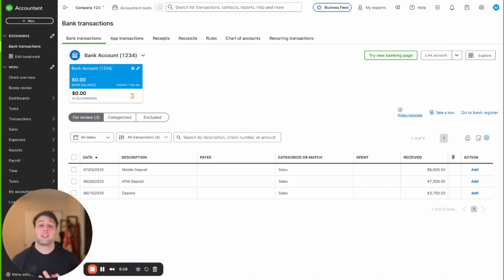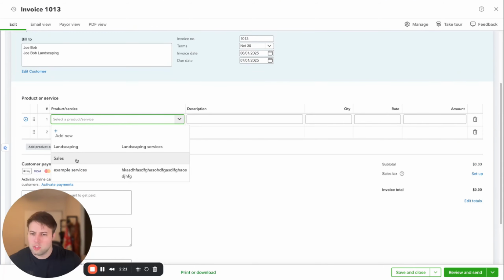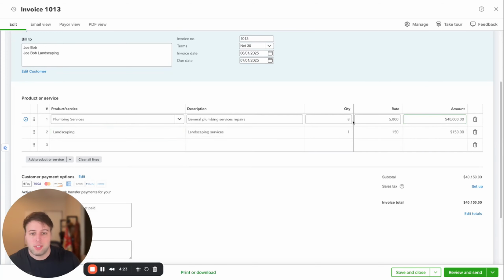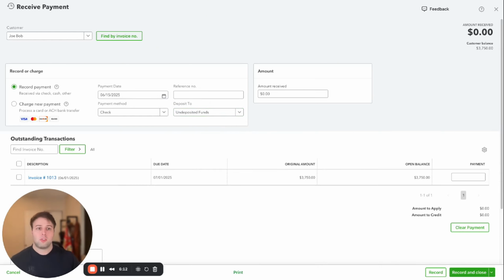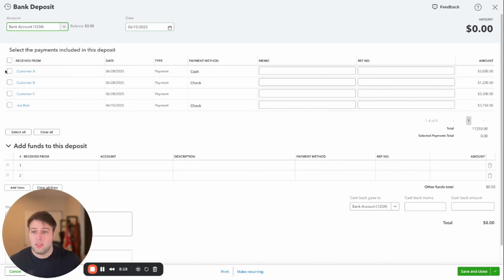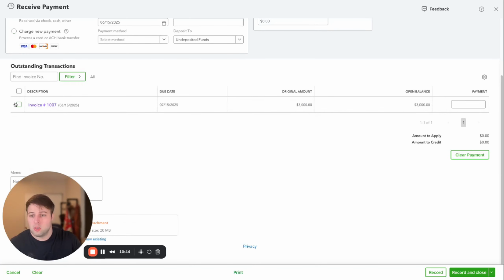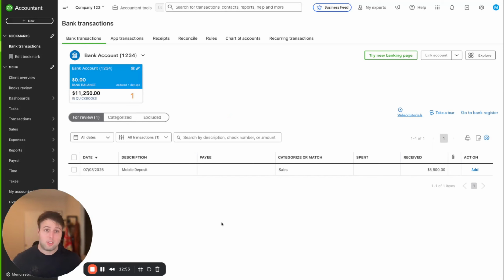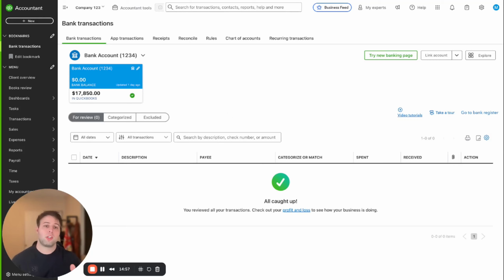3 Step Process to NOT Screw Up Your QuickBooks Online Invoices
In this video I show you the simple 3 step process to manage your invoices in QuickBooks Online so you don't screw it all up

Want to see a specific video about bookkeeping or quickbooks online?

Chapters:
⮕ 00:00 Intro
⮕ 00:35 Step 1 Send an Invoice
⮕ 03:35 Step 2 Receive a Payment
⮕ 06:03 Step 3 Make a Deposit
⮕ 07:30 How to handle multiple invoice payments deposited on one date
⮕ 09:50 What do you do if a customer pays you before you send an invoice?
⮕ 11:12 Outro